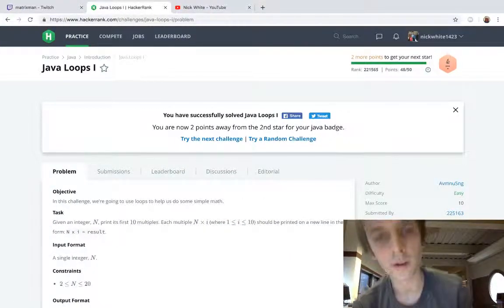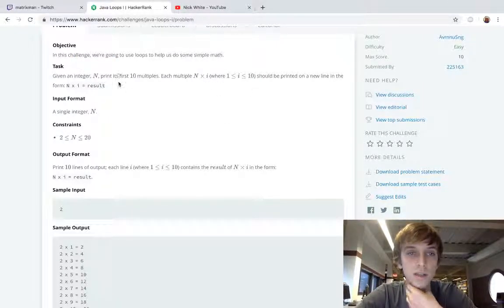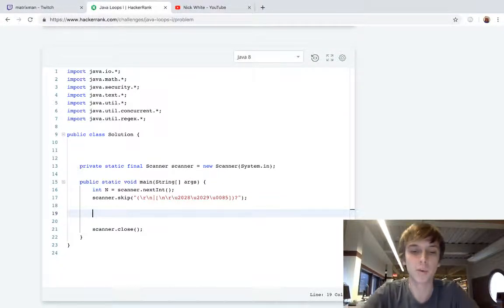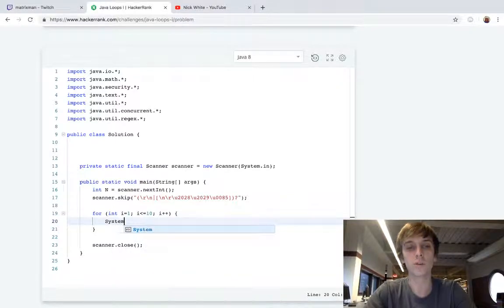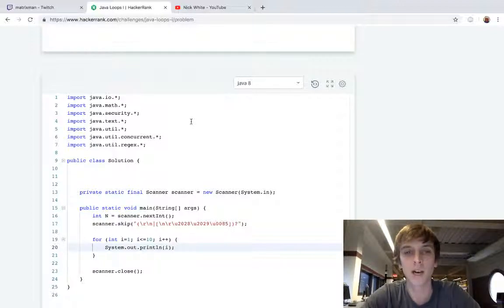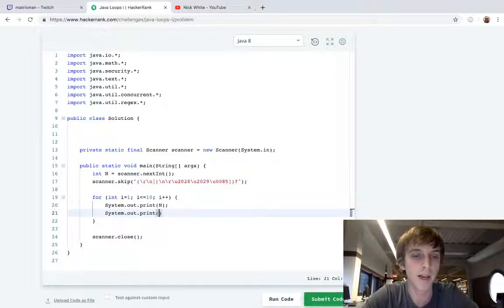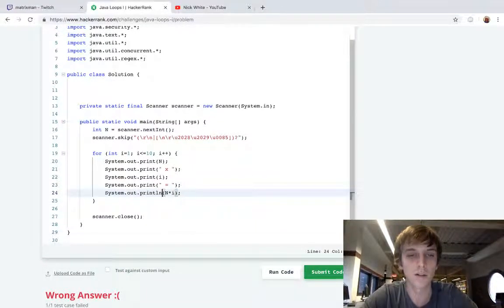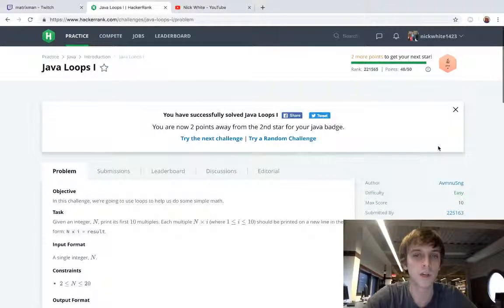HackerRank Java - Java Loops I Solution